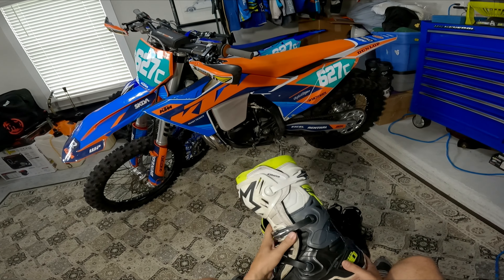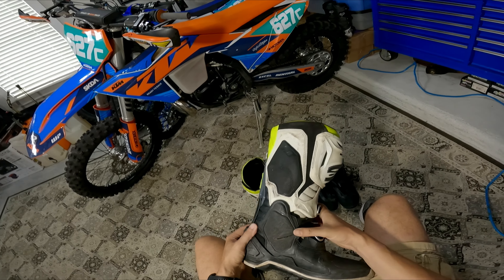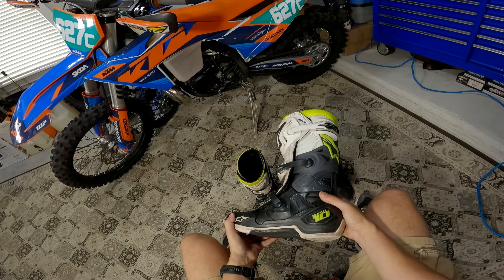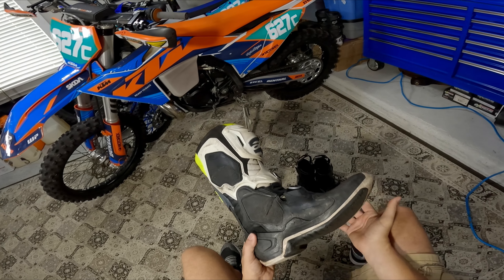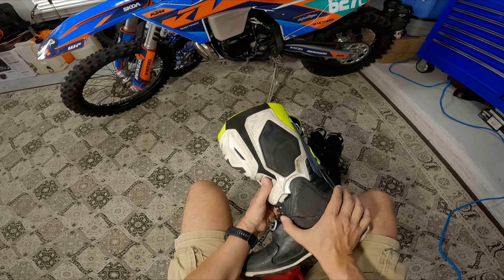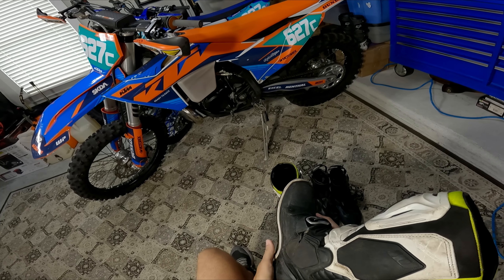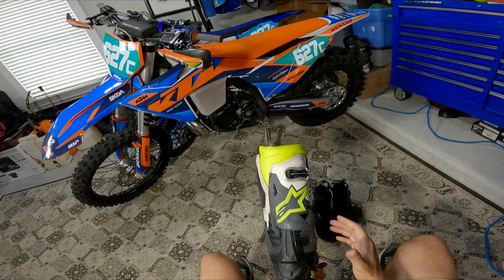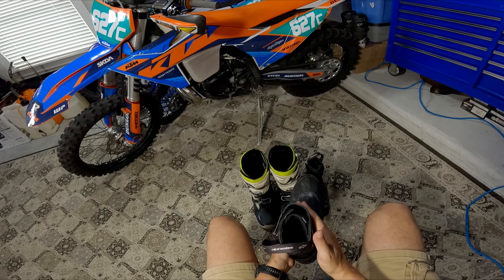200-Hour Review Alpinestars Tech 10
Taking a look at my Alpinestars Tech 10 boots after 200-hours of use.